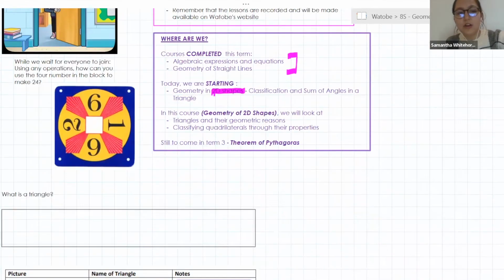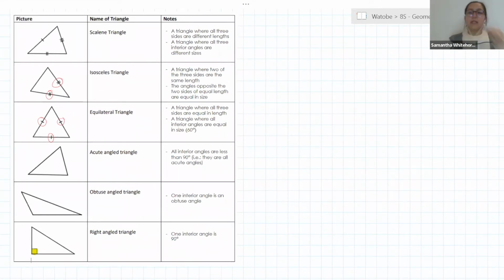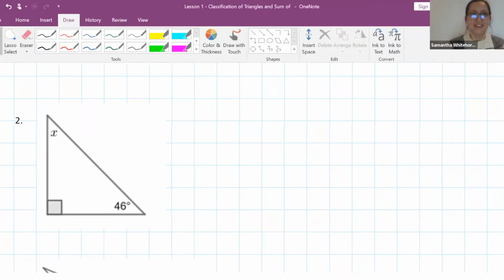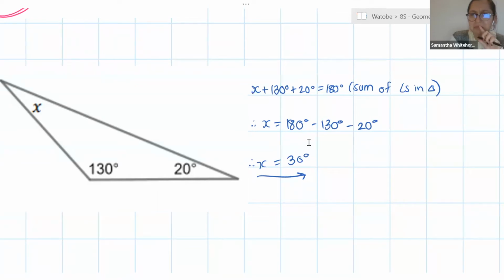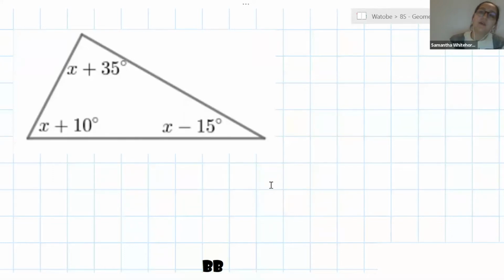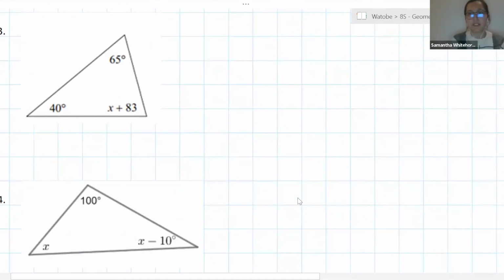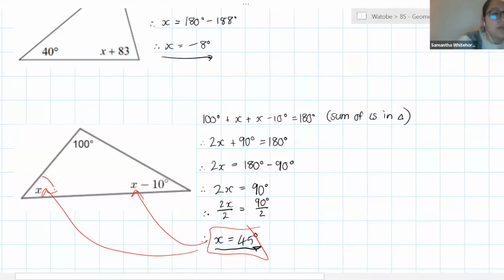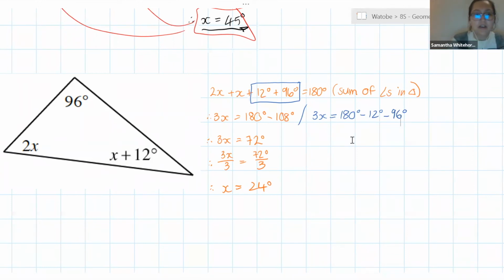Grade 8 - Geometry of 2D Shapes (classification and sum of angles in a triangle)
Grade 8 | geometry | 2d shapes | classification | sum | angles | triangle | scalene | isosceles | equilateral | acute | obtuse | right | sum |